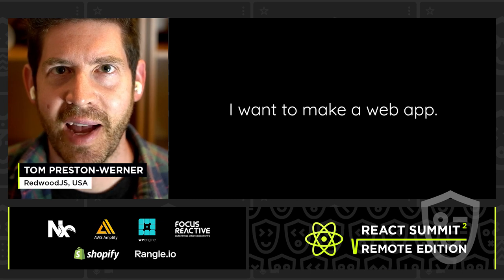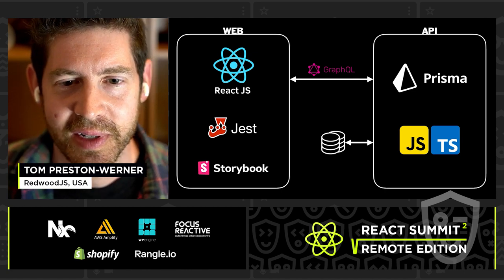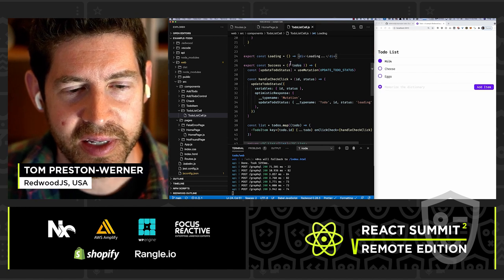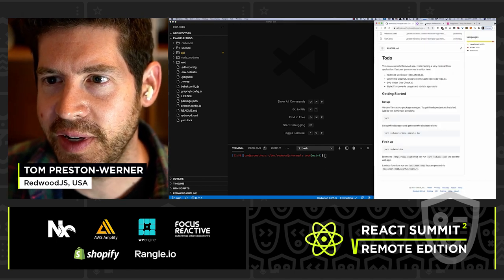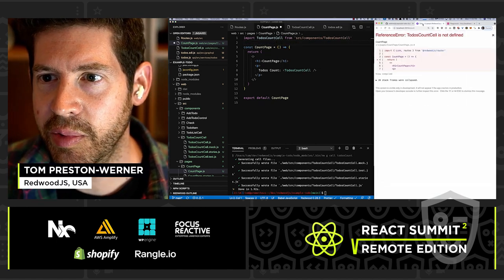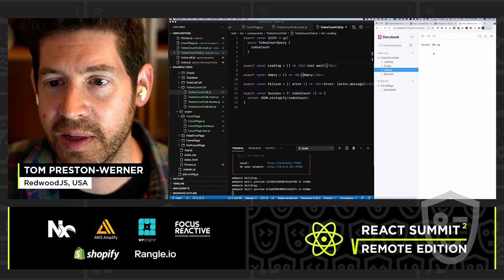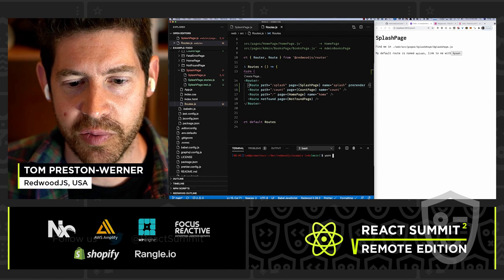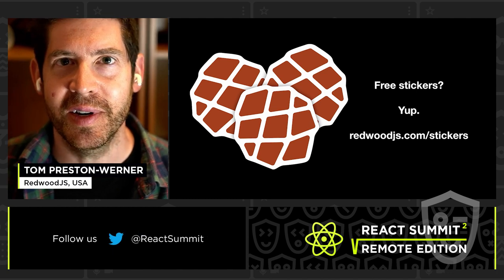RedwoodJS: The Full-Stack React App Framework – Tom Preston-Werner, React Summit Remote Edition 2021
Talk: RedwoodJS: The Full-Stack React App Framework of Your Dreams

Tired of rebuilding your React-based web framework from scratch for every new project? You're in luck! RedwoodJS is a full-stack web application framework (think Rails but for JS/TS devs) based on React, Apollo GraphQL, and Prisma 2. We do the heavy integration work so you don't have to. We also beautifully integrate Jest and Storybook, and offer built-in solutions for declarative data fetching, authentication, pre-rendering, logging, a11y, and tons more. Deploy to Netlify, Vercel, or go oldschool on AWS or bare metal. In this talk you'll learn about the RedwoodJS architecture, see core features in action, and walk away with a sense of wonder and awe in your heart.